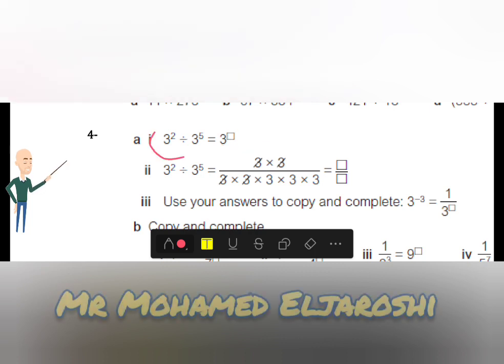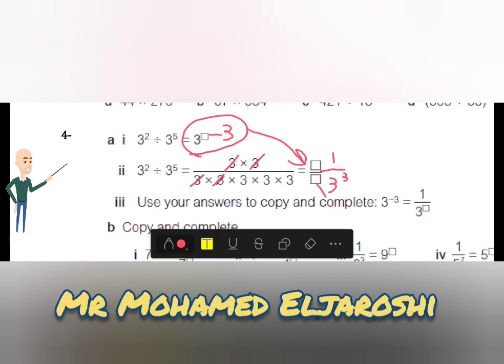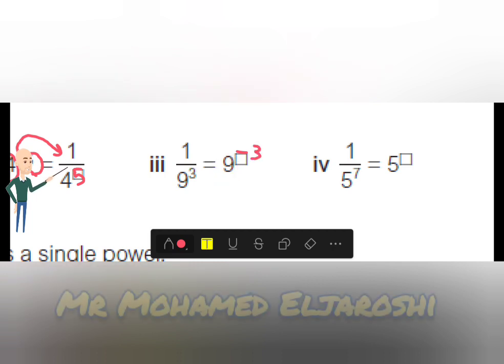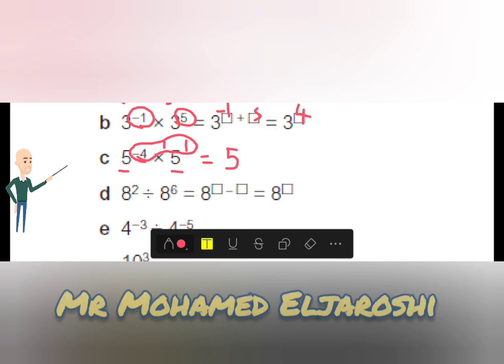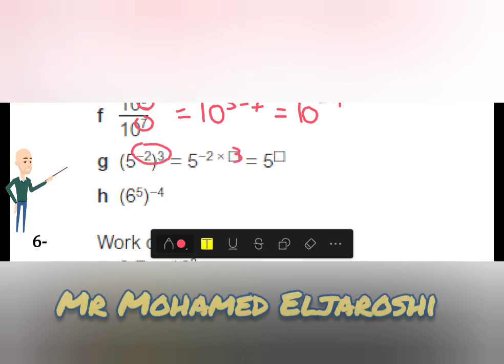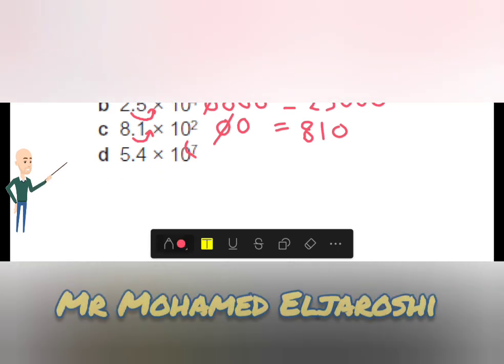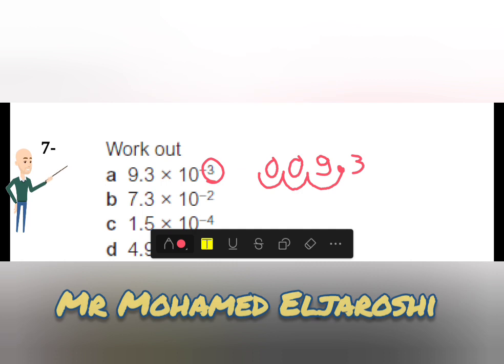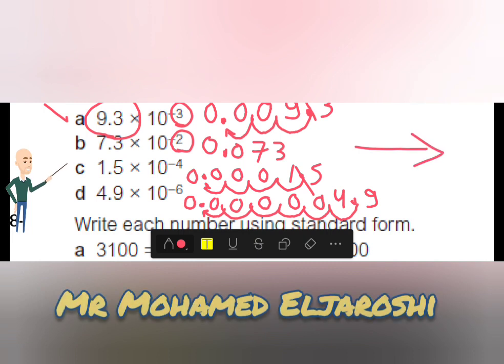Unit 1 Revision pt2